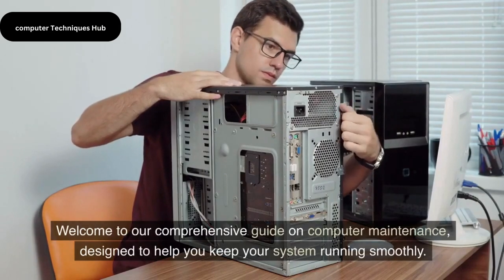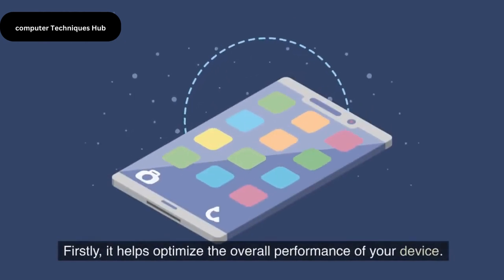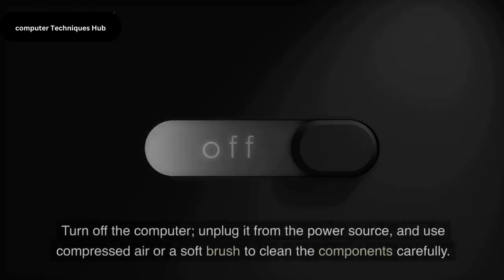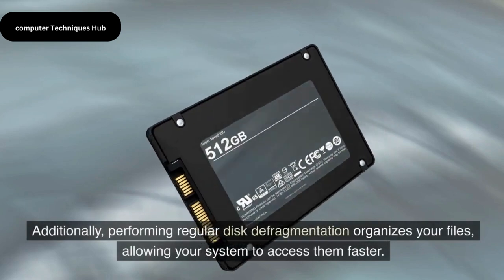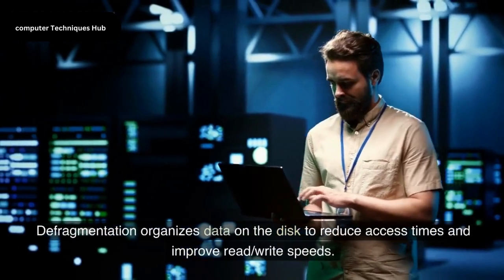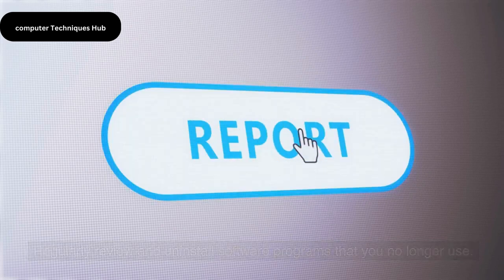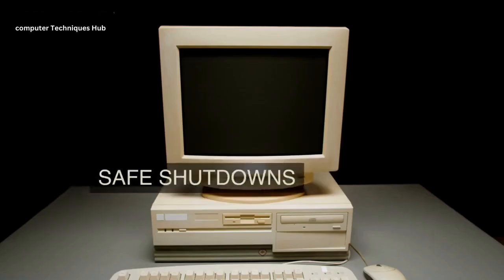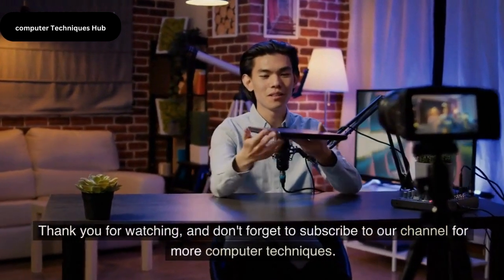15 Computer Maintenance Guides for a Smooth-Running System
In this video, we will cover the importance of regular computer maintenance and provide you with actionable steps to keep your system in top shape. We'll discuss common issues that can slow down your computer and guide you on how to troubleshoot and resolve them effectively. By implementing these practices, you can optimize your computer's performance, prolong its lifespan, and save yourself from potential headaches in the future.
Computer Performance